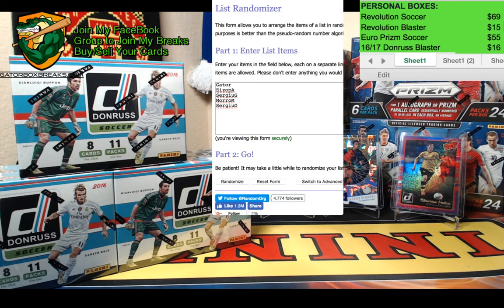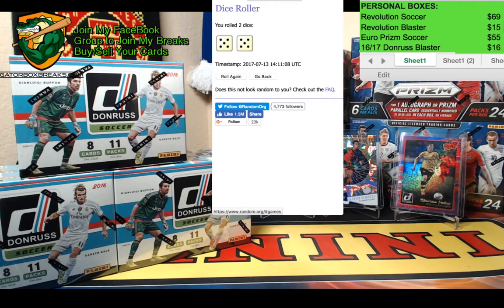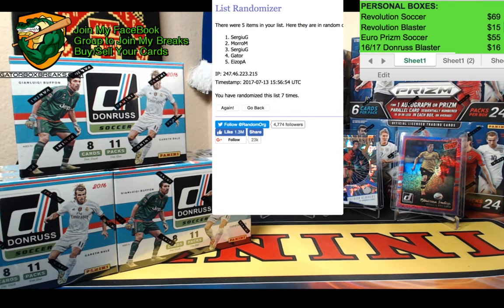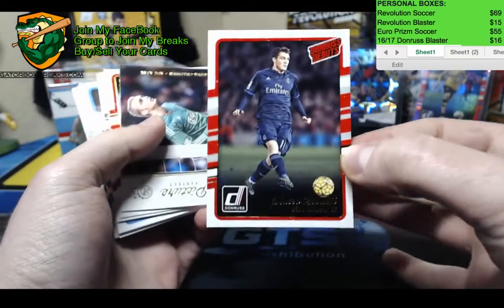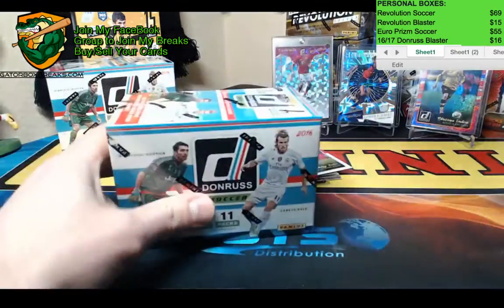2016 Donruss 3 box Blaster hit draft #4